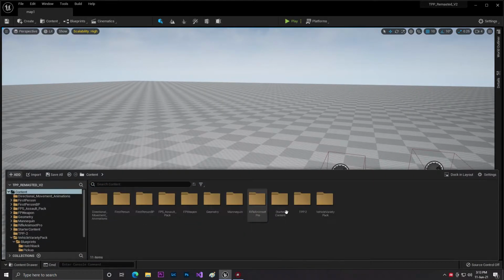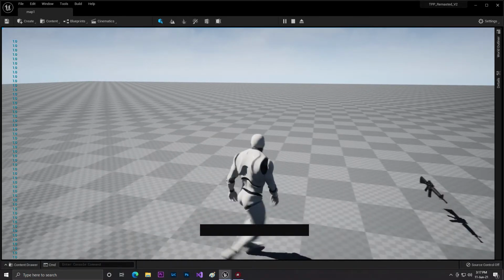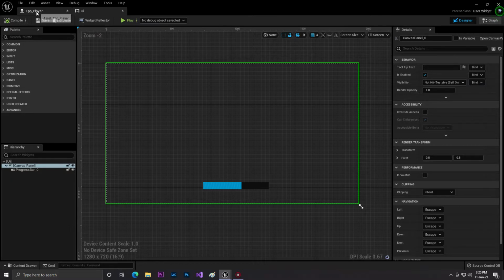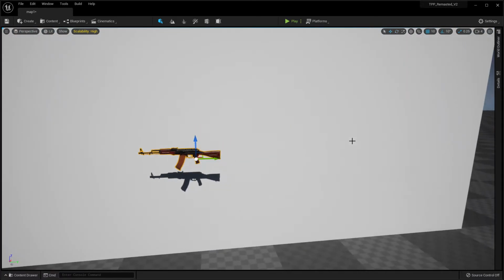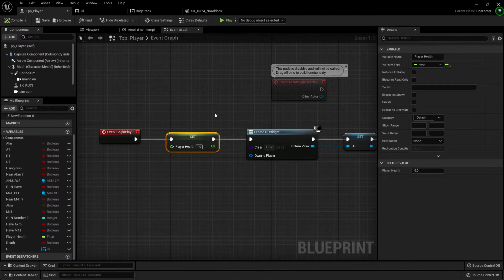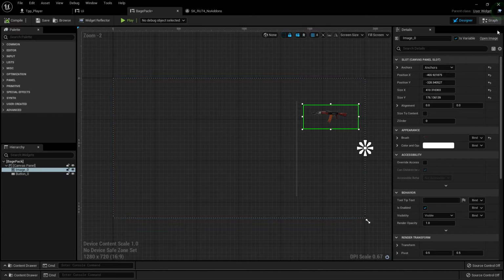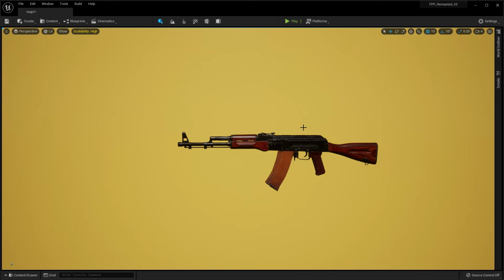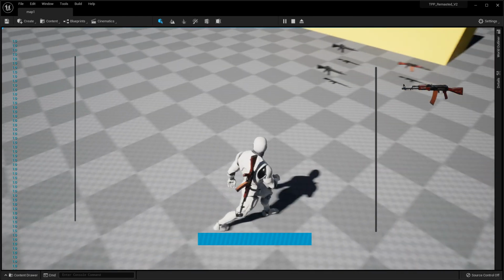UE5 Third Person Shooting Series | TPP Action Game Series In UE5 | Part - 10 | UE5 Project